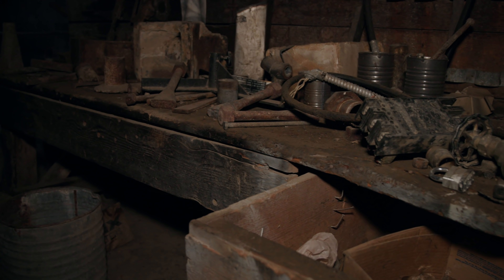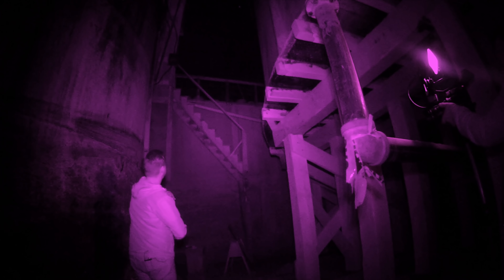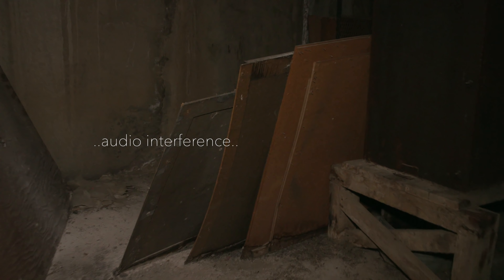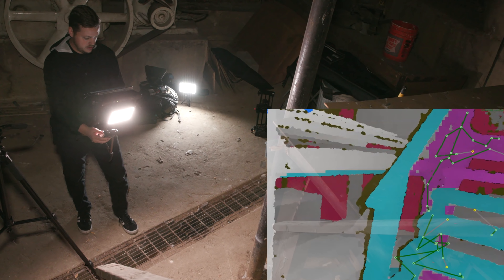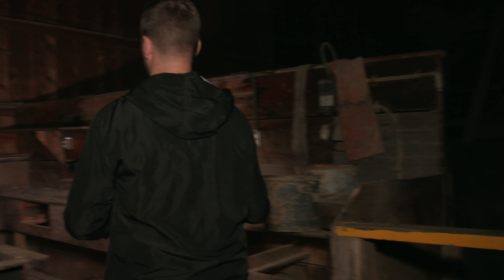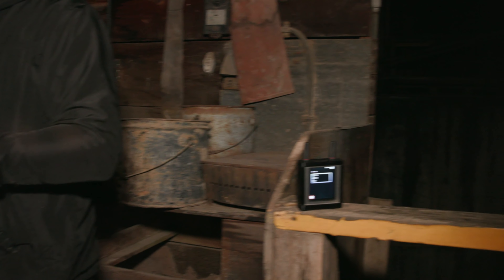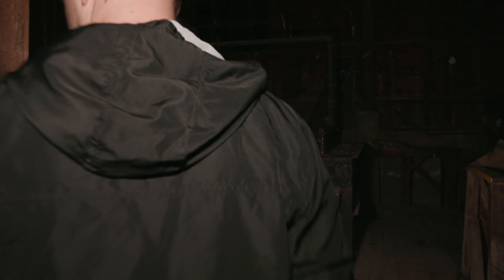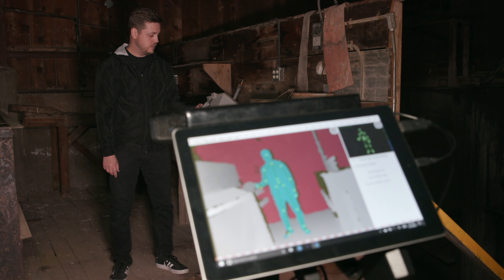Comstock Mill | Paranormal Investigation | Full Episode 4K | S02 E03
On this episode of The Haunted Side the guys investigate a 15,000 square foot industrial building known as the Comstock Mill in Gold Canyon, Nevada. This Mill is reported to be so haunted and veteran paranormal investigators have run out and refuse to ever go back inside.

Season 2 Episode 3 | 4k UHD | Filmed with Canon Cameras.

Get the Gear:
SB7 Spirit Box
Bose Speaker
Speaker for SB7
4K Night Vision Camera
EMF Sensor
Digital Recorder
Mel Meter
REM Pod
Mini REM Pods
Full Beginner Kit

Get the Film Gear:
Canon 6D Mark II
Canon M50
Sony AX53
Wireless Mic Packs
LED Lighting Panel
Camera Gimbal
Action Cams
IR Panel
Battery Packs
Lighting Panels

Ghost caught on camera, Haunted Hotel, Ghost Hunting, poltergeist, paranormal survivor, paranormal witness.